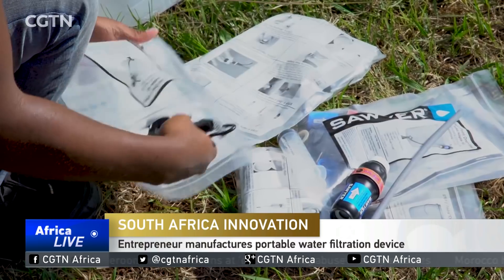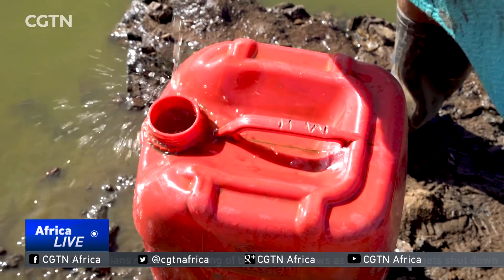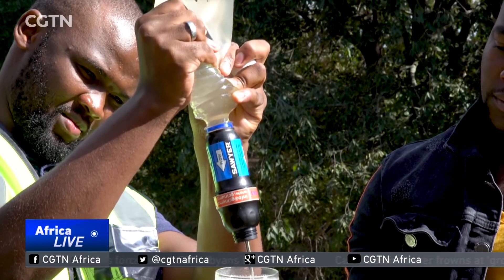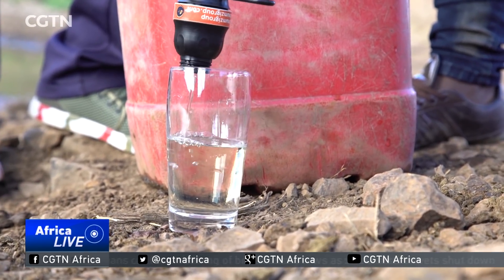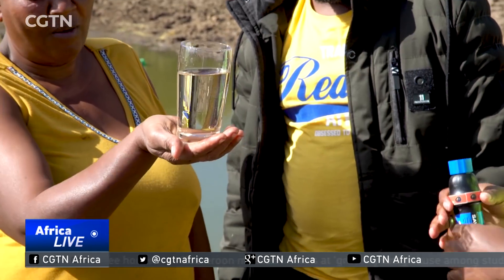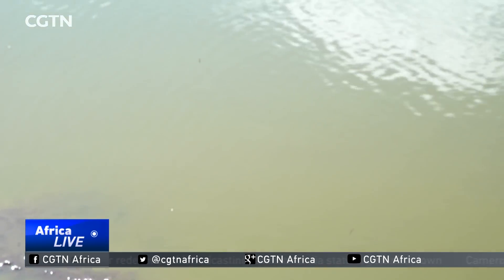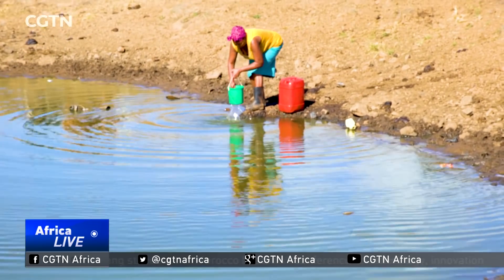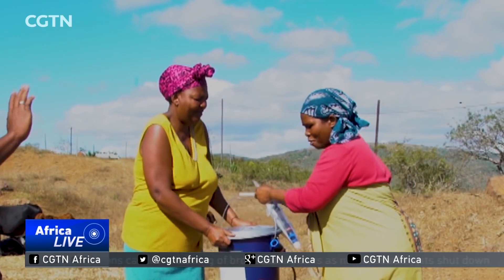South African entrepreneur manufactures portable water filtration device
South Africa has made massive improvements in providing access to clean water. However there is still some way to go in reaching the thousands of people living in outlying and rural areas. These citizens are often forced to source water from nearby rivers, streams and dams, which is not always safe for drinking. Sumitra Nydoo spoke to a young entrepreneur that's found a solution to this problem.